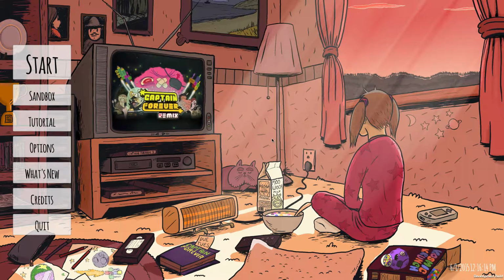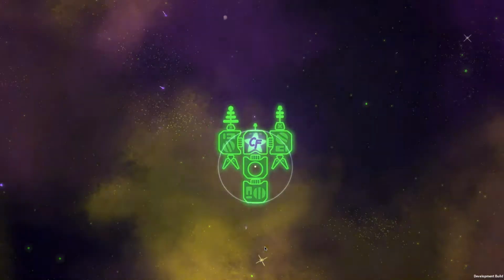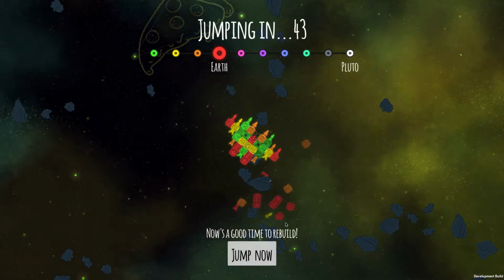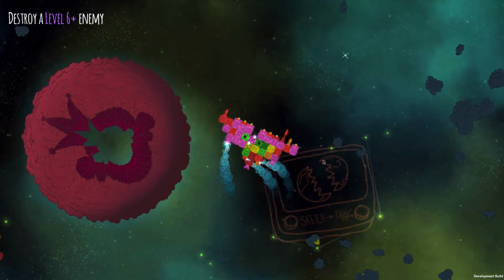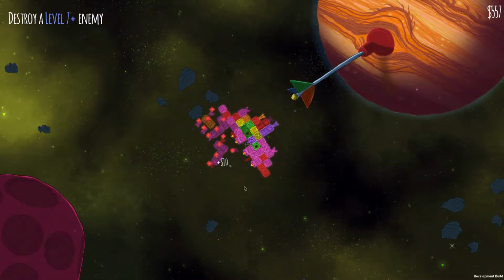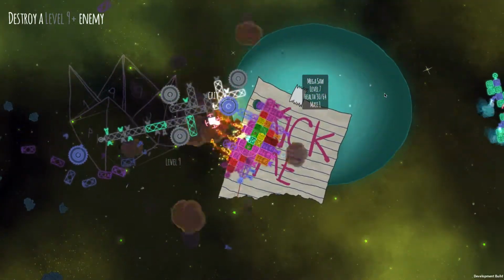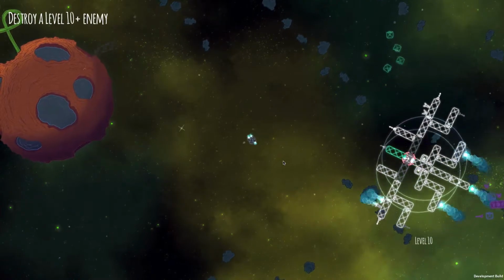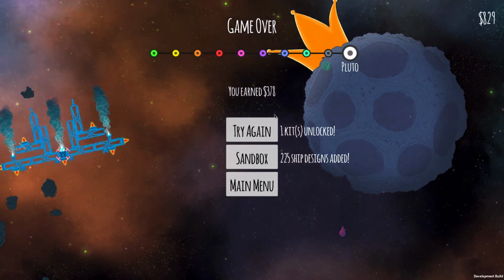Let's Play Captain Forever Remix - Episode 25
Captain Forever Remix is a 2D action roguelike where you create a spaceship and blast apart randomly-generated enemies for spare parts. You better build a pretty tough ship, because you're gonna need it.